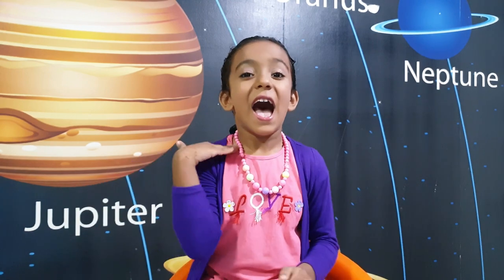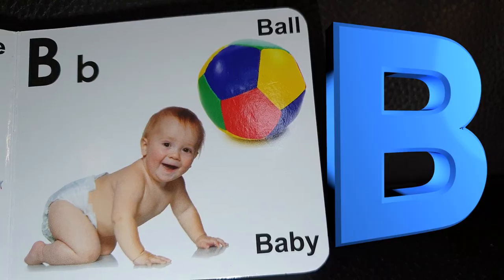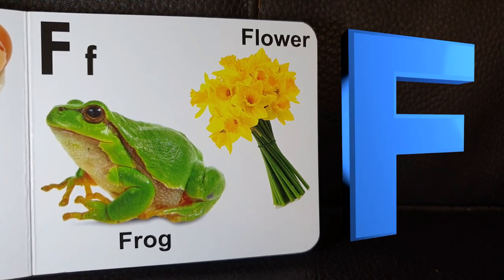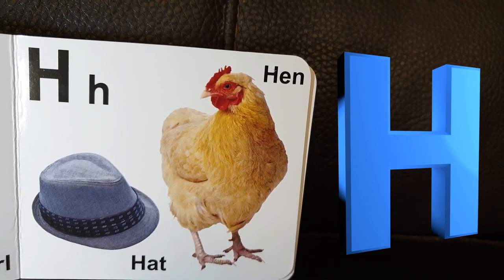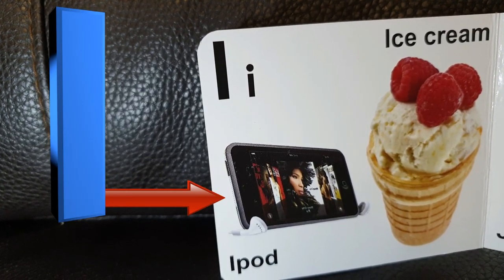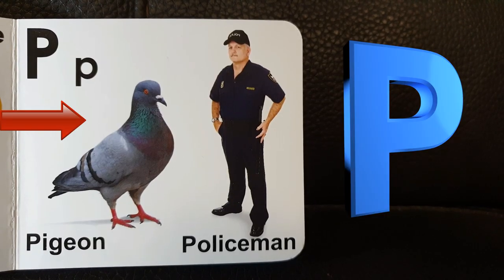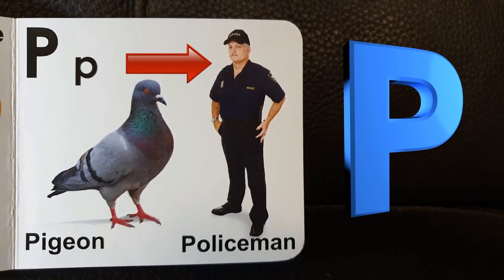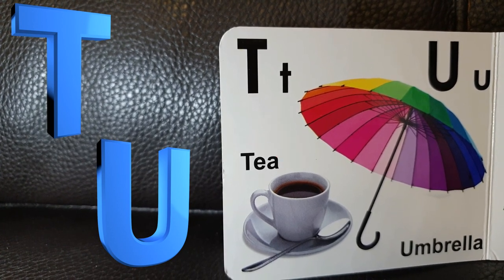Easy Way to Teach your Toddler ABC Alphabets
Hello everyone!
Please enjoy  my new video which is a 3 minutes   of ABC songs and videos that explores the alphabet in exciting and diverse ways!

Thanks